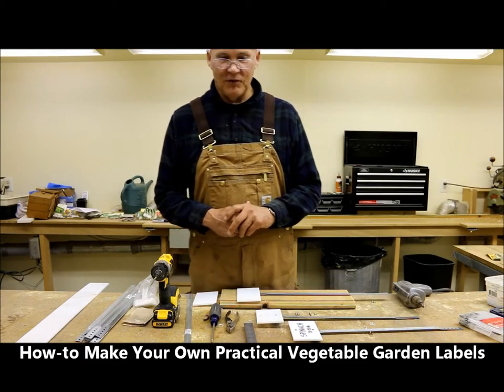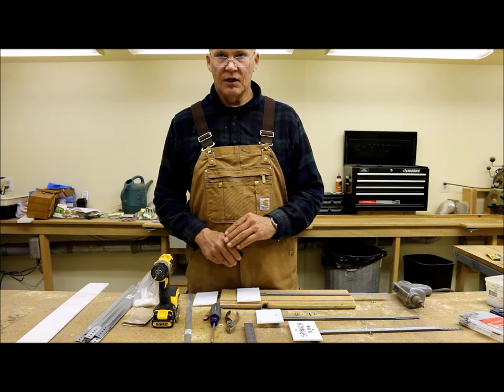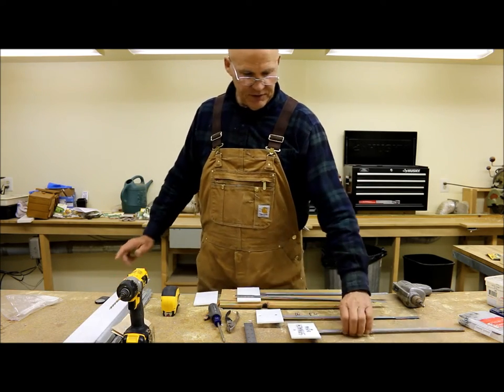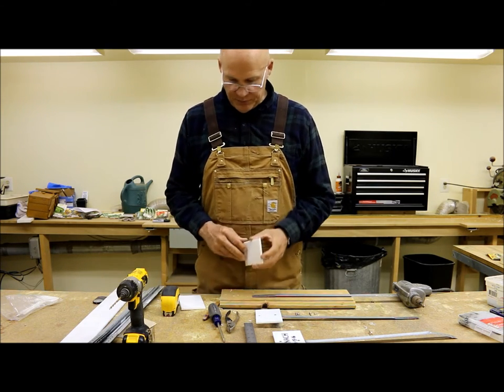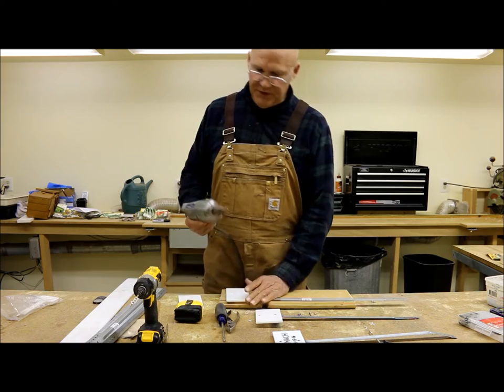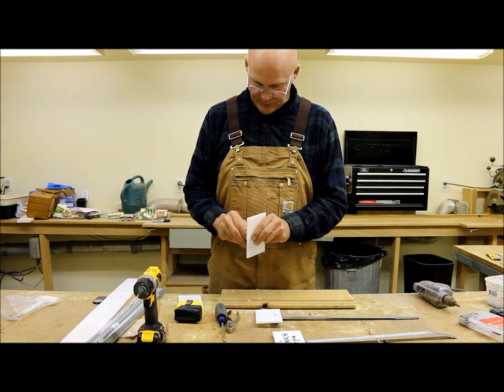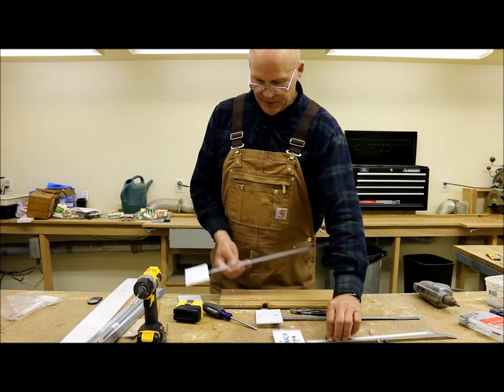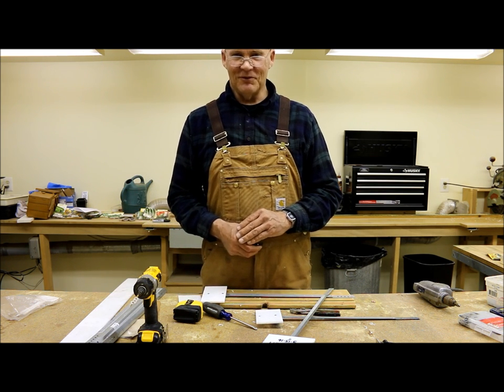How-to Make Your Own Vegetable Garden Labels!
PlantSmartLiving ► Coming Soon!

SUPPORT
Coming Soon!